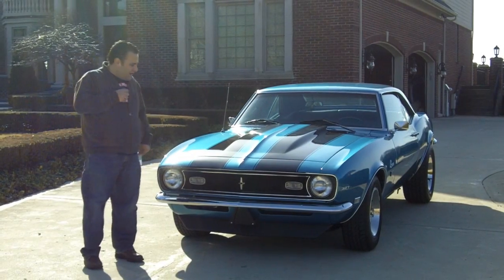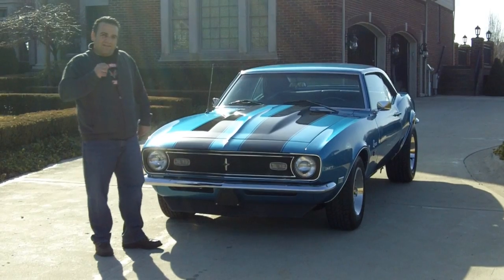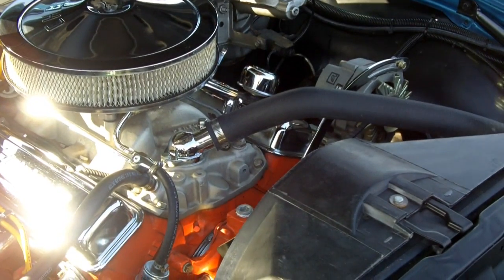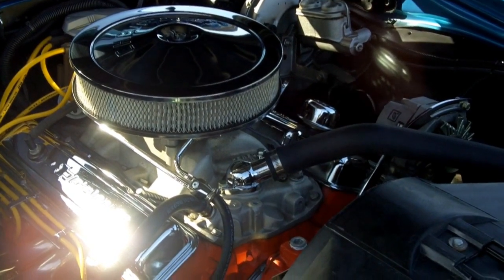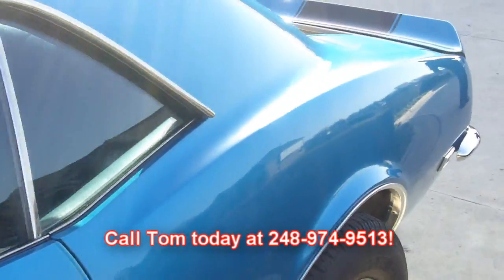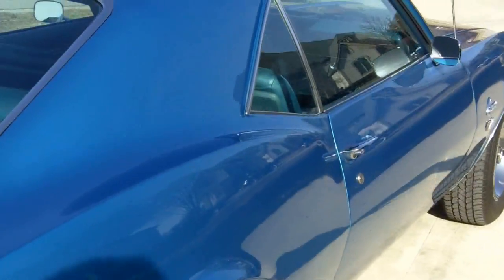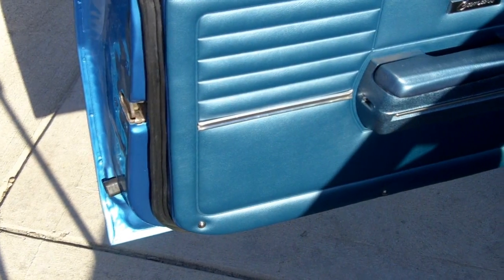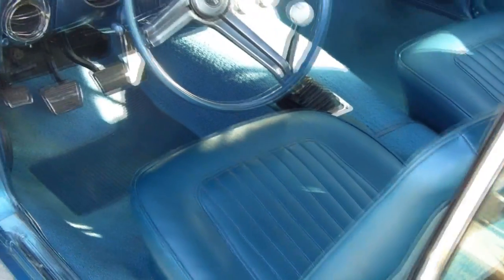1968 Chevy Camaro Numbers Matching Classic Muscle Car for Sale in MI Vanguard Motor Sales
Looking at some of the cars I see at shows, I think subtlety is a lost art. Then something like this amazing 1968 Camaro shows up and my faith is renewed. At first, it merely looks like a nicely finished coupe, but as you look closer, you notice that there are a lot of neat tricks that really make it stand out. And then you open the hood, you check out the interior, and it keeps getting better and better. There's definitely more to this Camaro than meets the eye.

For many Camaro fans, the pure lines of the '67-68 cars are as good as Camaros get, and I tend to agree. This one has been finished properly, and the bodywork is nicely done.

The gaps are good, and the body lines are straight. This California car has never seen salt. There is no rust to be found on this laser straight body. The show quality paint is a stunning Lemans blue with black racing stripes. All of the chrome and stainless trim is all new, and looks fantastic.

Under the hood you will find the original numbers matching 327. This is no junkyard dog, and it's impressive as hell the first time you open the hood at a show. The highly detailed engine bay features a 292 cam, new Holley 600 double pumper, HEI distributor, Edelbrock Performer RPM intake and ceramic coated headers. It starts instantly, idles perfectly even when it's ice cold, and everything works like it would in a brand new car.

A 4 speed Muncie transmission is paired up with the motor. It all ends up with a 3:55 posi-traction 10 bolt rear end. New Flowmaster exhaust delivers a nice vintage sound. New leaf springs and power drum brakes were also added. The previous owner went with tried-and-true Rallys wearing brand new Uniroyal Tiger Paw tires.

Inside you will find a new blue interior. The buckets and back seat have been upholstered to match, including blue seatbelts. New gauges, an aftermarket tachometer and Hurst Competition shifter were updated. New carpets, door panels, and a fresh headliner give it a suitably fresh look. In the trunk you'll find correct spatter paint and a fresh mat.

Documentation includes the original owner's manual and 1968 Camaro protection plan.

This Camaro is extremely well built and will have a lot of fans at shows. It is an absolute blast to drive. Fully sorted and with everything fully functional, it's exactly the kind of car that gets a lot of second and third looks at a show, and drivers of much more modern machinery will be stunned when you swat them with this 44-year-old coupe. Fast, cool, and functional, this car has everything going for it. Call today!